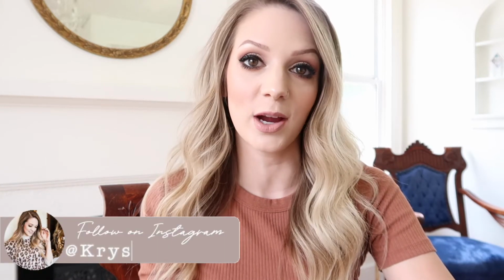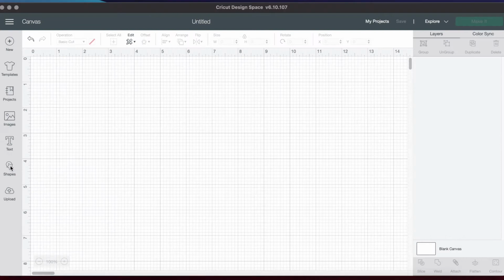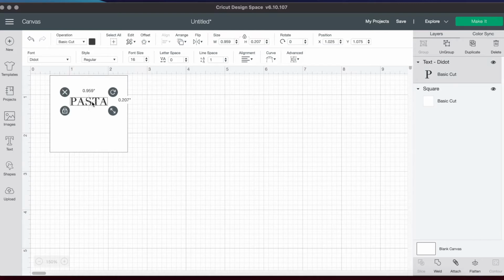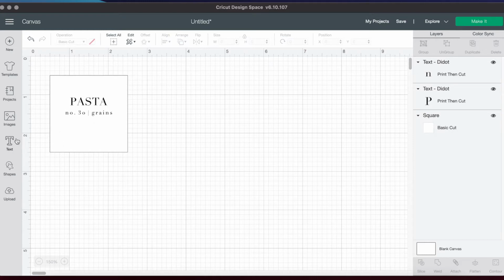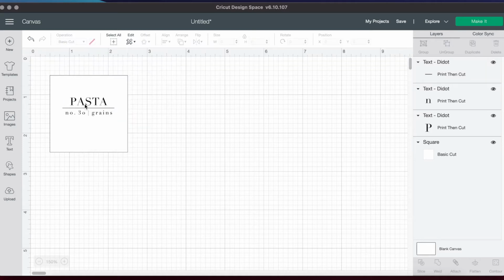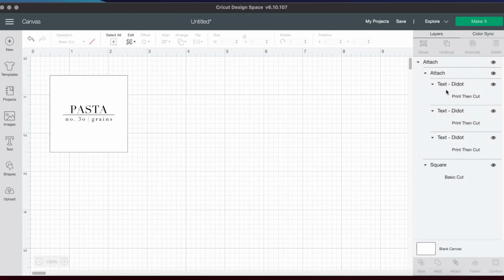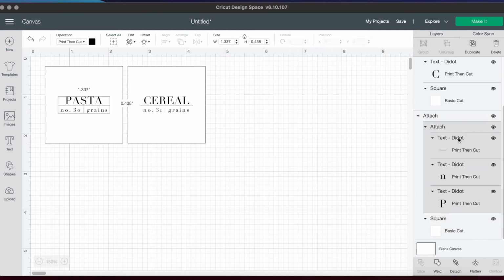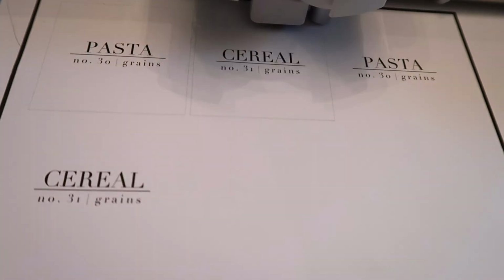DIY Pantry Labels | Design Custom Labels in Cricut Design Space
Customize your Pantry with these DIY Pantry Labels! In our Pantry Organization video we went in detail about how to use Cricut's Print then Cut feature to make your own labels, but in today's video I'm going to show you a detailed tutorial on DESIGNING your labels! Including some tips & best practices on getting crisp clear labels! Do it all right from home using your Cricut, Cricut Design Space, & Vinyl Sticker Paper.

LINKS & PRODUCTS:

Cricut Explore Air 2

Premium Vinyl Sticker Paper

If you're new to our channel, HI! We're so happy you stopped by, we are renovating our 1932 Traditional home in Kansas! We do all of the work ourselves on weekends and during our toddler's nap time. Follow along as we create our dream spaces throughout our home.